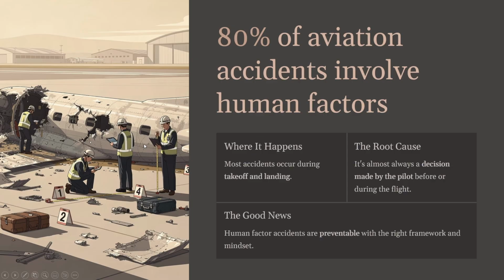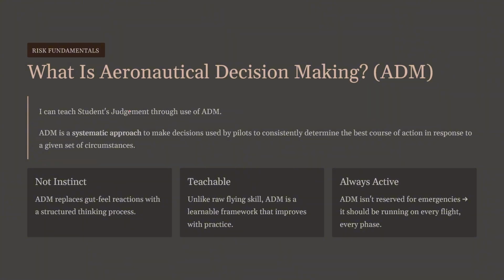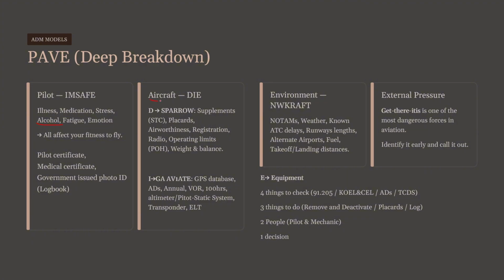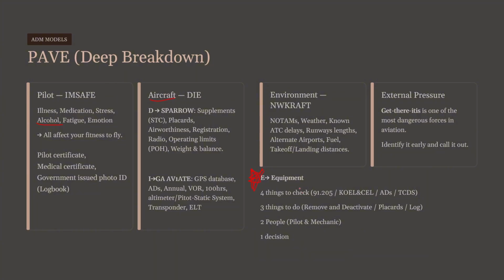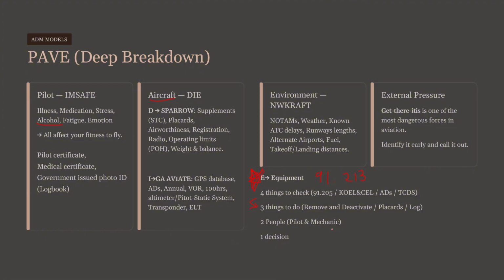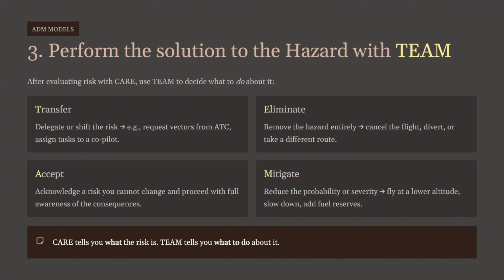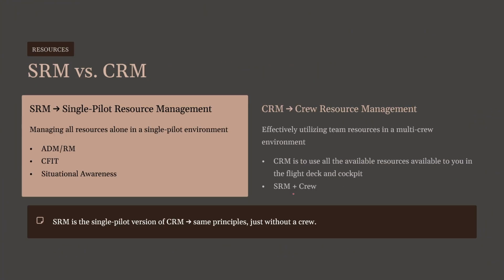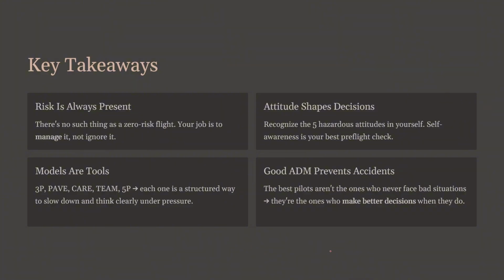CFI FOI Task F | Risk Management & Aeronautical Decision Making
This video covers Task F (Risk Management & Aeronautical Decision Making) from the Fundamentals of Instructing (FOI) in the ACS.

This is one of the most important areas in flight training, because safe flying is not just about controlling the aircraft — it’s about making the right decisions before and during the flight.

In this video, we cover:

Why most aviation accidents are decision-based
The difference between hazard and risk
The 5 hazardous attitudes (RAIIM)
What ADM really is and why it matters
The 3P process (Perceive, Process, Perform)
PAVE, CARE, TEAM models explained
The 5P checklist for in-flight decision making
Situational awareness and how pilots lose it
CFIT and real-world risk factors
SRM vs CRM
How to teach risk management as an instructor
How to integrate ADM into every lesson